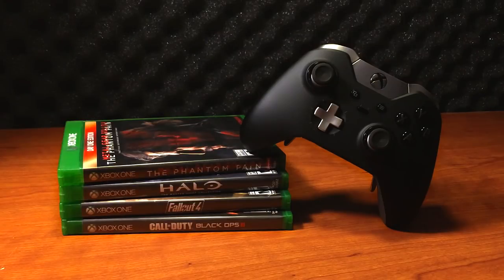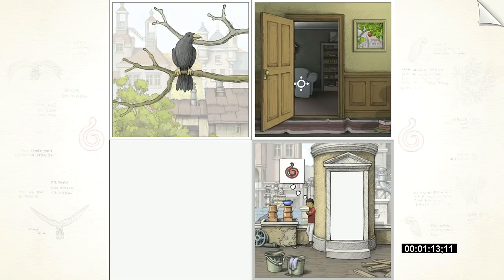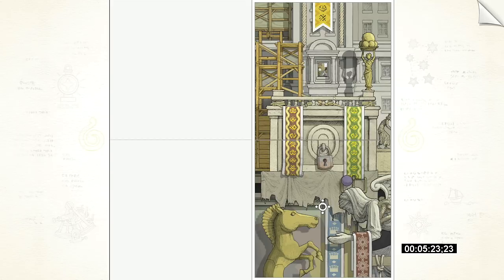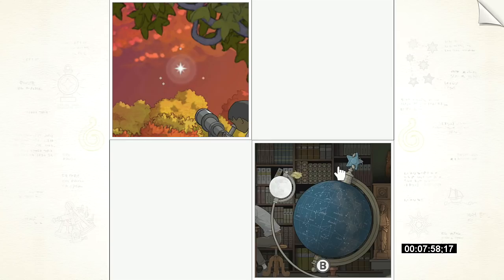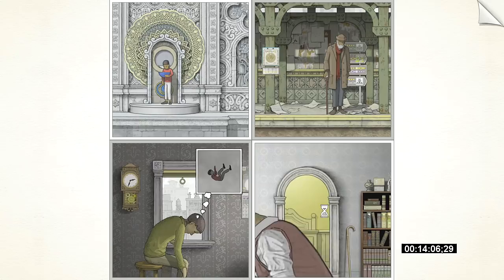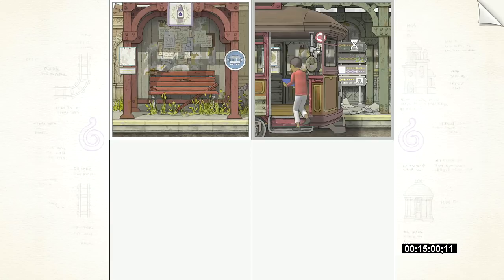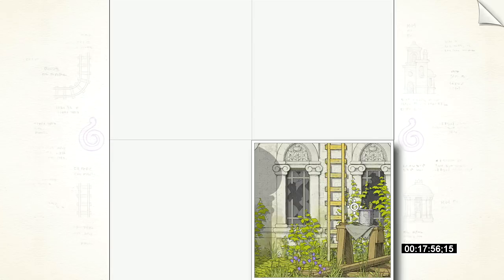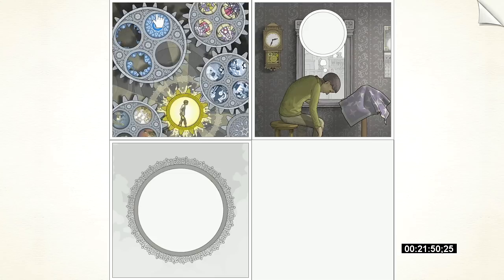Gorogoa - 100% Full Game Walkthrough - 30:00 Speedrun & Under 500 Moves - Achievement/Trophy Guide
Gorogoa - 100% Full Game Walkthrough - 30 Minute Speedrun & Under 500 Moves - Achievement/Trophy Guide - 1,000 Gamerscore / Platinum Trophy - But Why? - Complete the game in under 30 minutes & Dexterity - Complete the game in under 500 moves.